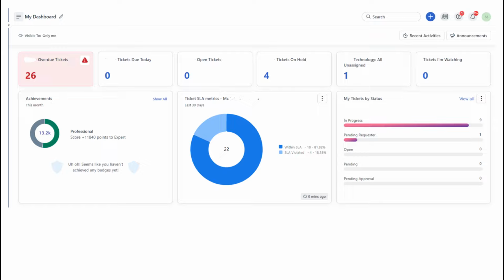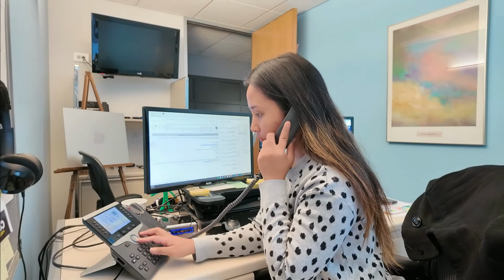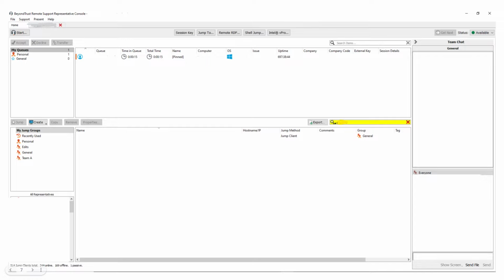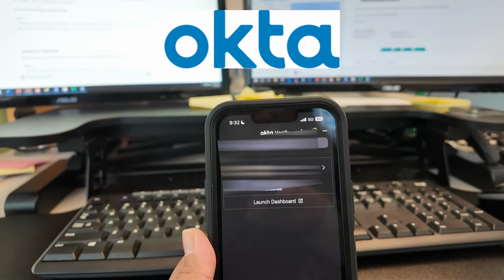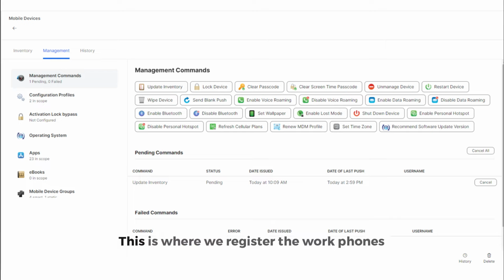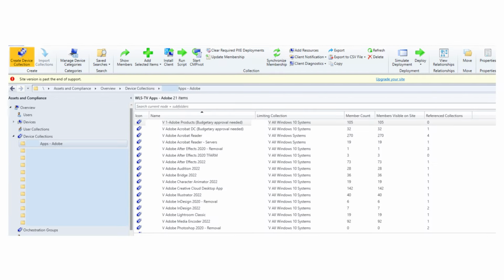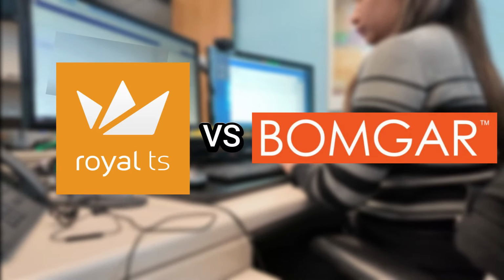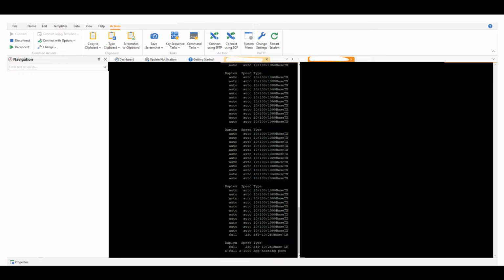Systems and Software we use at work | What I like and dislike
Chapters:
00:00 -  Introduction
00:53 - Ticketing System
02:12 - Phone System
02:39 - Remote Troubleshooting
03:27 - 2FA
03:44 - MDM
04:45 - SCCM
05:37 - Remote connections